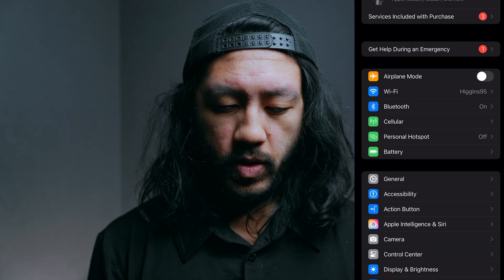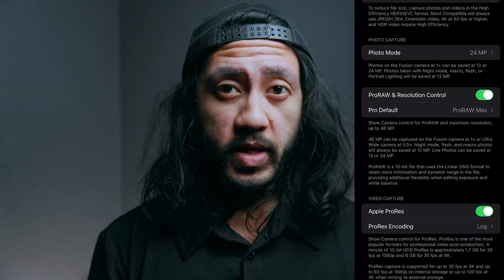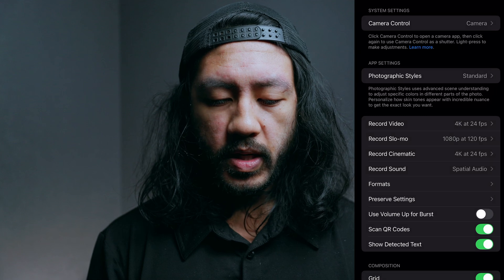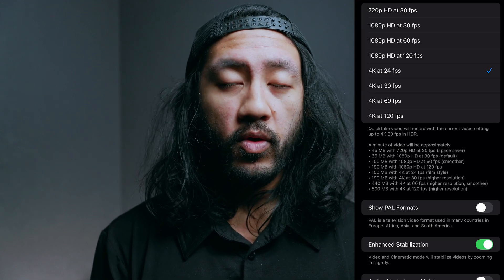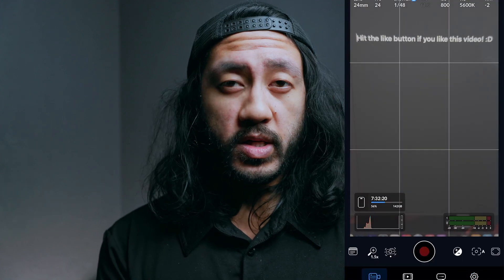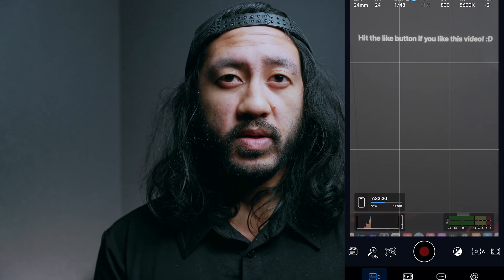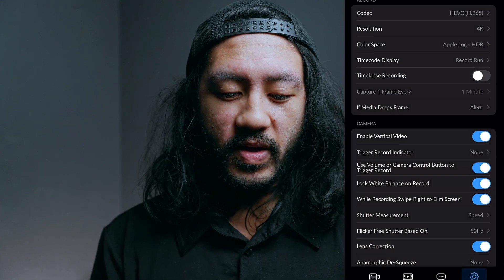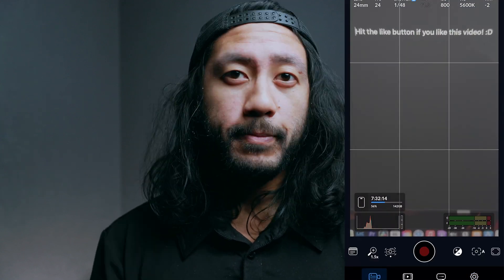Unlock ProRes Log on iPhone 16 Pro Max – Ultimate Setup Guide!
Take your iPhone 16 Pro Max filmmaking to the next level with Apple ProRes Log! In this video, I’ll walk you through the complete setup, including the hidden settings you need to enable ProRes Log for ultra-high-quality footage. I’ll also show you why downloading the Blackmagic Camera app gives you unparalleled control over ISO, frame rate, and more. Don’t settle for the basic baked-in look; unlock the full potential of your iPhone camera today!

TRJM Socials